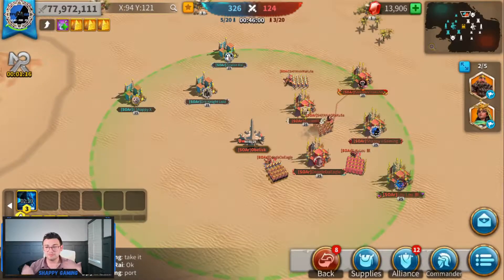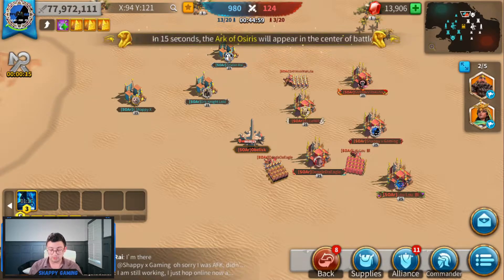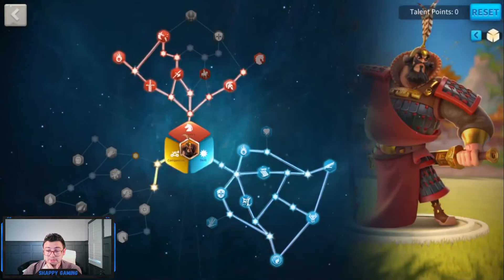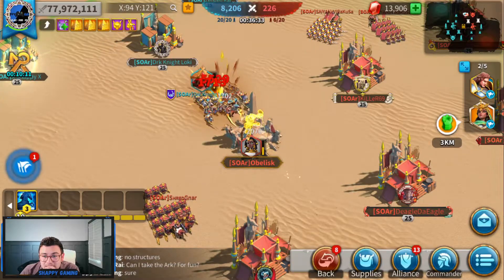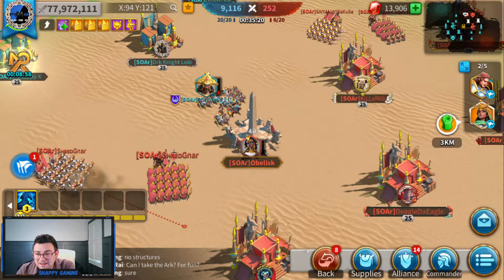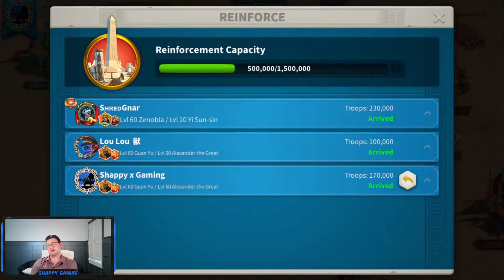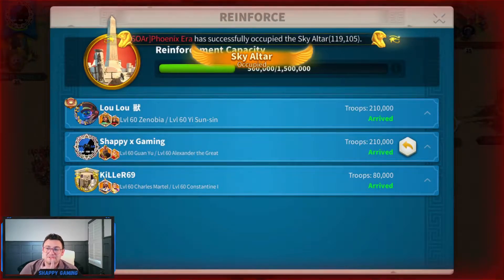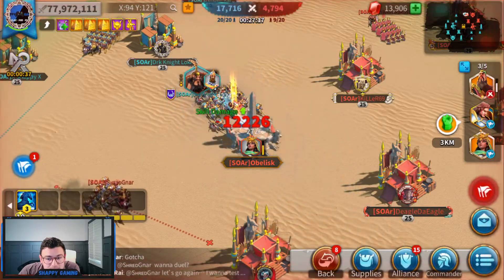Rise of Kingdoms: Nevsky Rally Testing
You asked and we got it! Join me, Loki, Killer, Deagle, Blueray, Saiyin, Shred, and Lou as we test out how Nevsky fares against the best garrisons in the game! We compare Nevsky reports to the current meta ralliers and evaluate what you should use when! Note: All tests were done without equipment or city buffs. now boosts were used except troop expansion. Watch to the end to see me get zeroed! Be sure to join the Shappy Gaming Community Discord!
Did we miss any rallies or garrisons you wanted to see? Let me know which and I am happy to do a part 2!